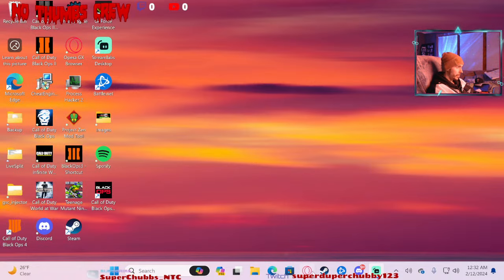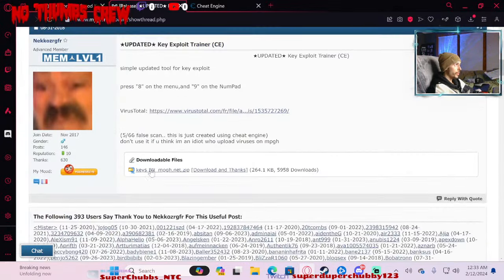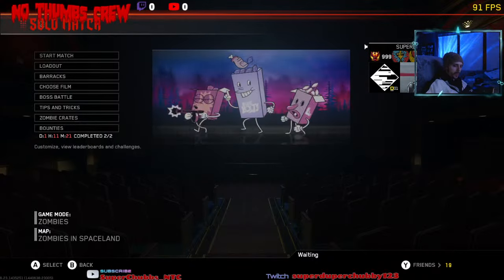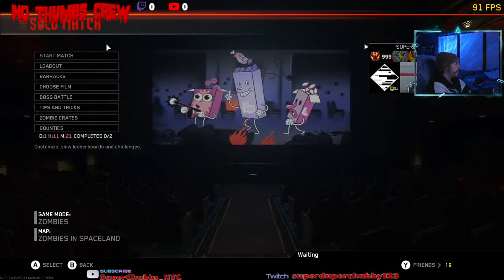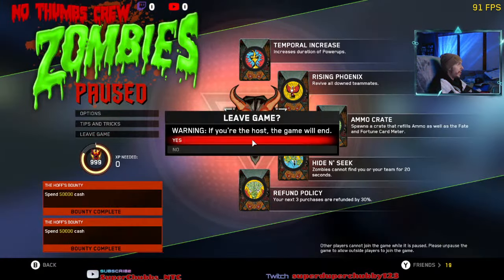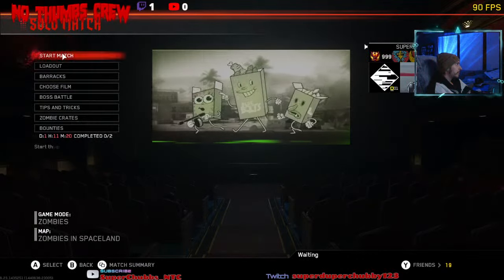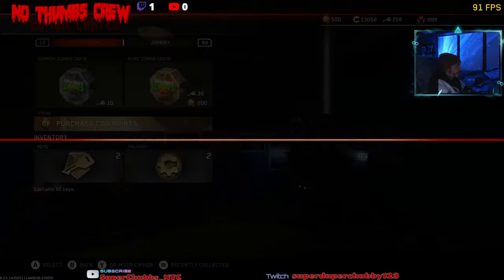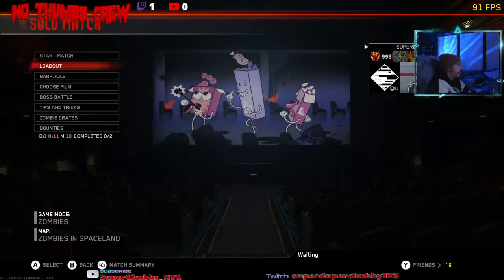Infinite Warfare Zombies- Unlimited Keys Exploit [PC] *Fastest Method for Obtaining Keys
Click on the links below, then download the mentioned files. Follow the simple instructions in the video.

Launch Infinite Warfare Zombies
Make sure your Display Mode is in "Fullscreen"
Launch "keys IW_mpgh.net"
Load into a solo "Zombies in Spaceland" lobby; press 8, then 9 on your number pad. Press the back button and start game. Immediately purchase the Hailstorm wall buy then quit game. Rinse, and repeat.
Enjoy Keys

Any questions follow the link to our Discord.

PC Specs:
Processor- Intel 12th Gen Core i5
Ram- 32gig HyperX (4X 8gig)
Storage- 1TB SSD + 2TB Samsung 970 EVO NVMe SSD
Controller- Gulikit KK3 MAX